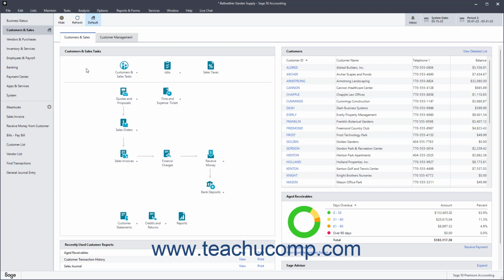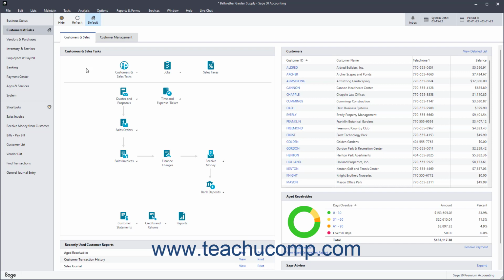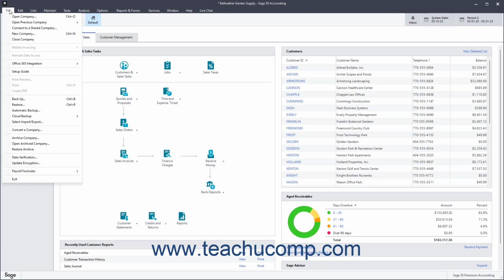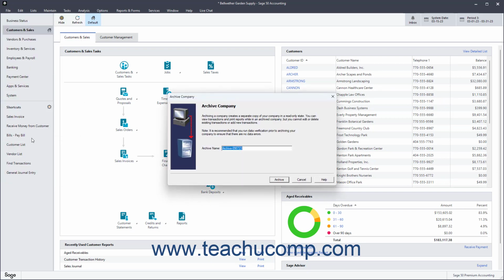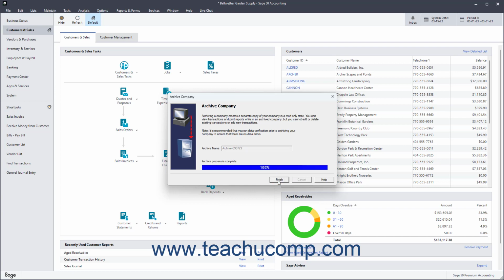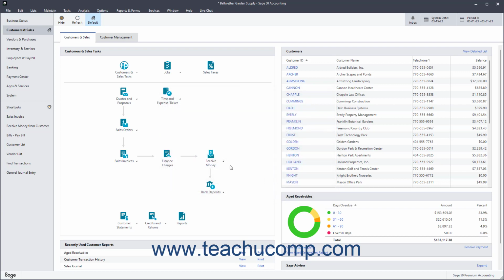How to Archive a Company in Sage 50 Accounting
This Sage 50 Accounting tutorial video shows you how to archive a company in Sage 50 Accounting. This video is from our complete Sage 50 Accounting training, _Mastering Sage 50 Accounting Made Easy_ ™.